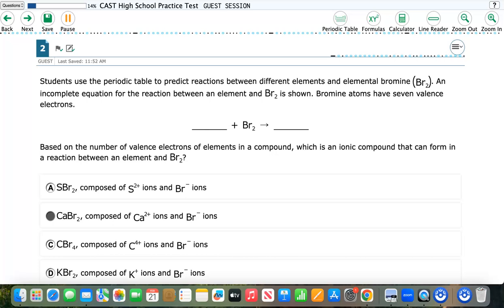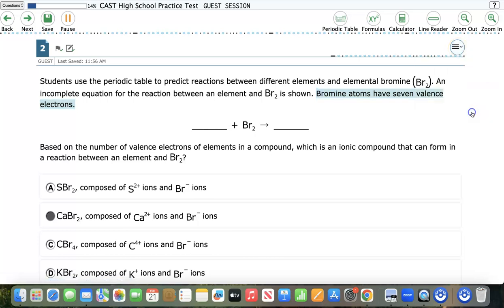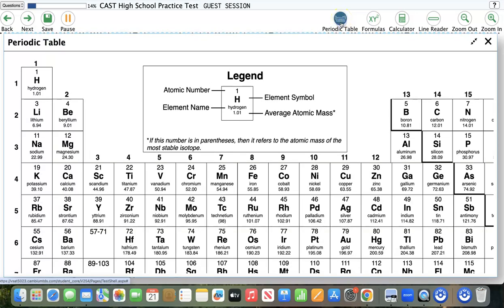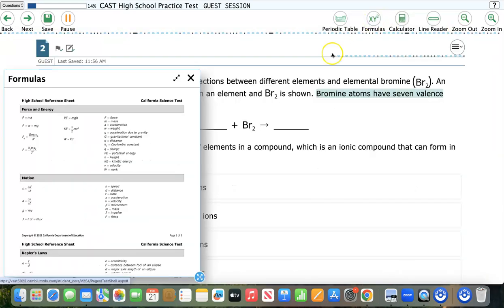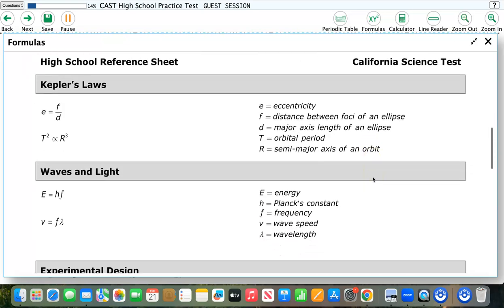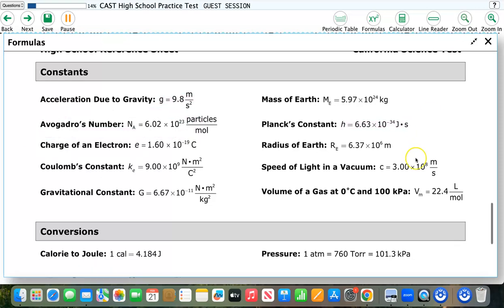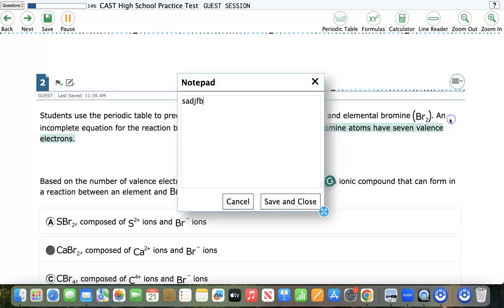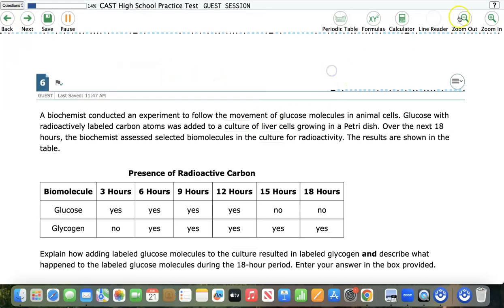Test Taking Tips: Tools on the CAST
A run-through of the tools found on the CA Science Test: line reader, highlighter, periodic table, reference sheets, calculator, notepad, flag for review, and zoom in & out.